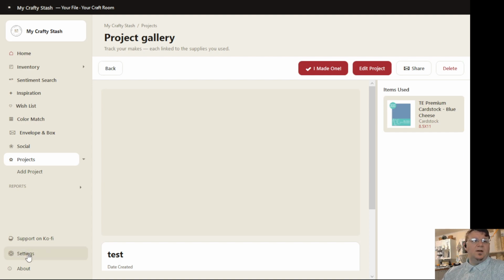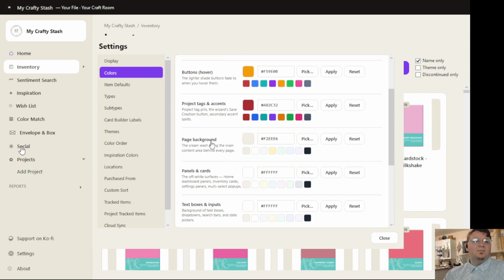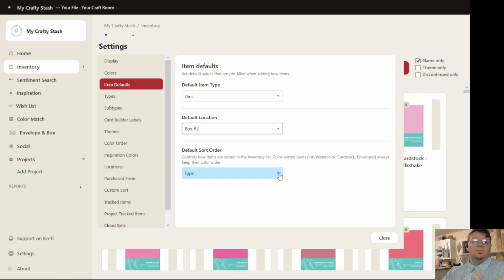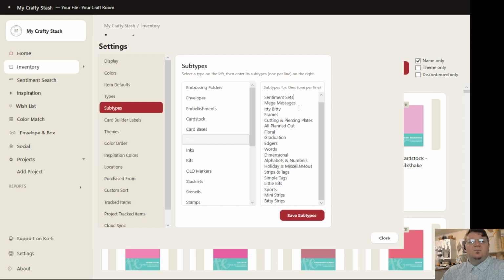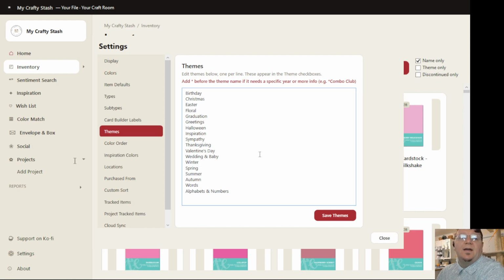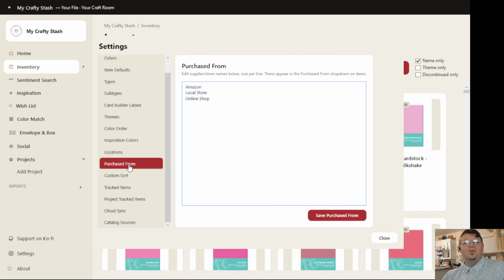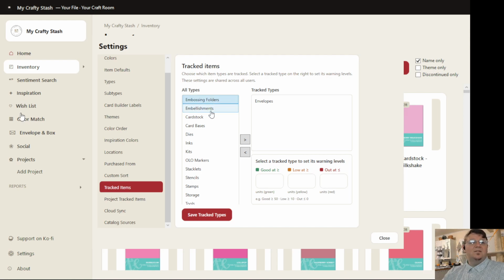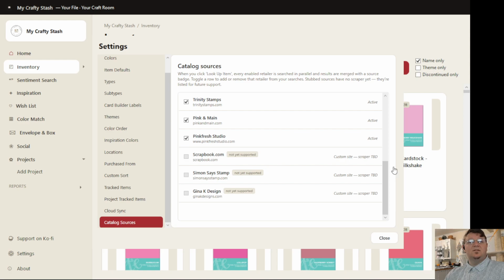My Crafty Stash - 4 Settings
Make My Crafty Stash yours. Settings is where you set your types, themes, locations, card sizes, low-stock warning levels, and turn on Cloud Sync to view your stash from your phone.

Make it look the way you like:
✦ Display, card size, text size, and dark mode
✦ Item Defaults so new items start the way you want them

Make the lists yours:
✦ Types, Subtypes, Themes, Locations, and Purchased From, all editable
✦ Card Builder Labels and Color Order

Stock warnings that actually warn you:
✦ Tracked Items, pick which types you watch and set Good / Low / Out levels per type
✦ These drive the home page's LOW / OUT card and the Stock Tracking colors

Cloud Sync:
✦ Paste an API key from the website and push your stash to the cloud for phone viewing

What is My Crafty Stash?
A free Windows desktop app for paper crafters. Every supply, every project, every wish list, organized.